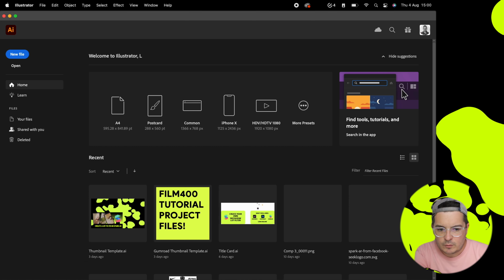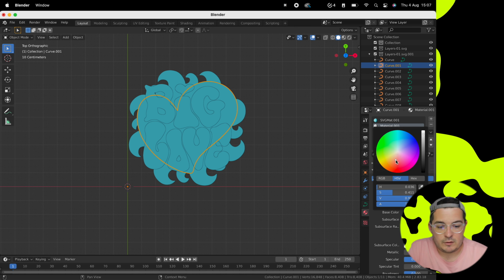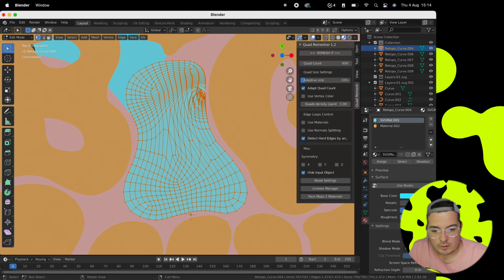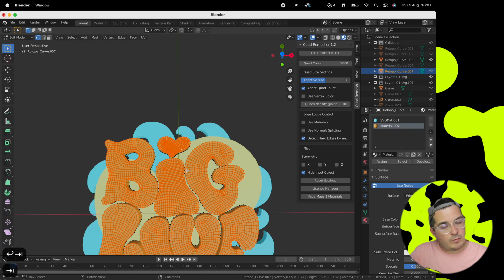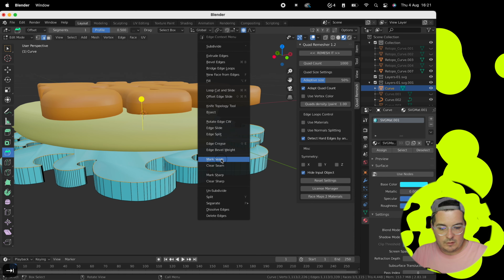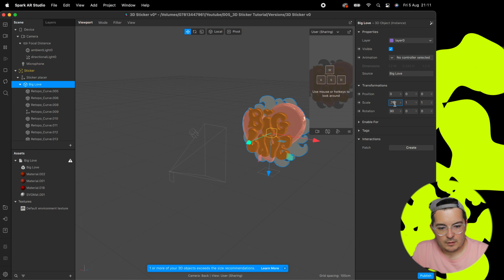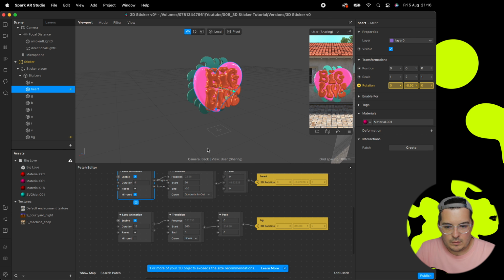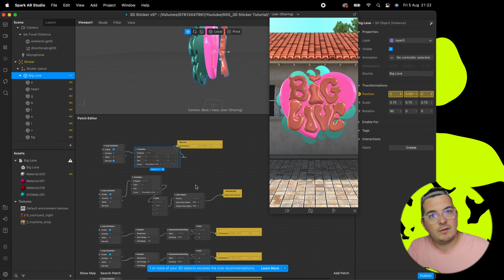💖 Animated 3D Sticker Spark AR Tutorial 💖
This is the second tutorial in a series, taking you from a 2D digital illustration to a 3D animated World Effect. We're going to be using Illustrator, Blender and Spark AR to go from an illustration to an animated 3D AR sticker using the Plane Tracker and some Patch Editor work! ✍️✍️✍️

Are you a Graphic Designer, Illustrator or other 2D Artist? Do you have questions? Things you'd like to know about?

Blender Guru!

My Setup :

📱 Main testing iPhone

🤳 Midrange testing iPhone

🤳 Main testing Android

🤳 Midrange testing Android